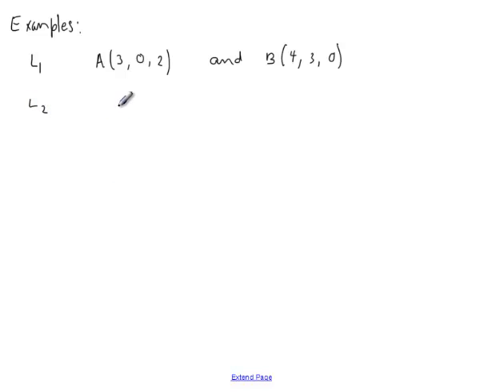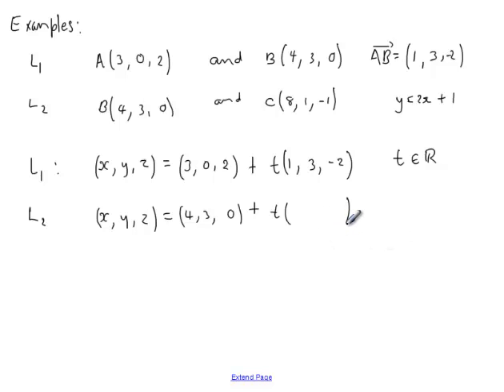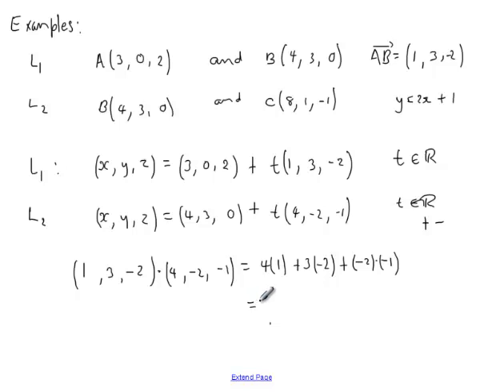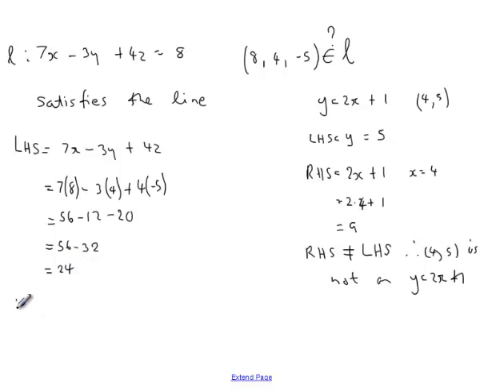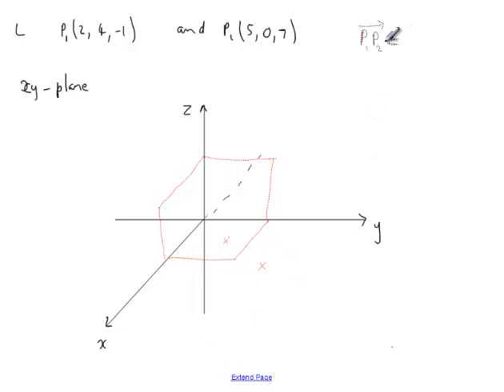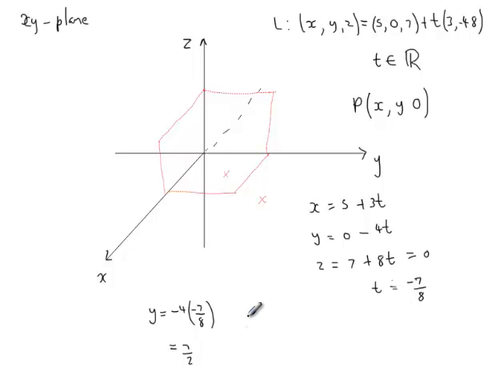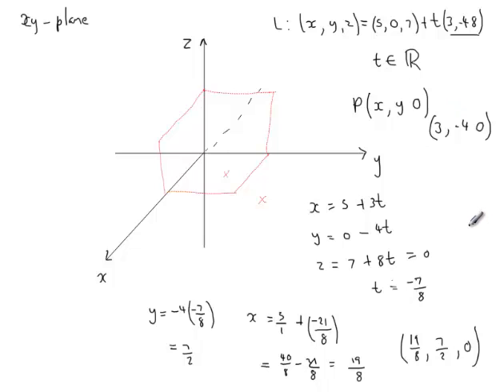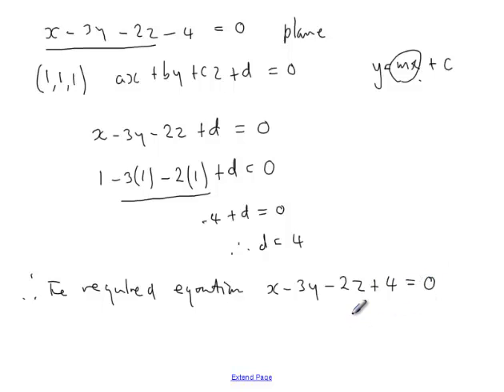Equations of lines and planes in 3D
Lines and planes in 3D space. Discussion of examples.